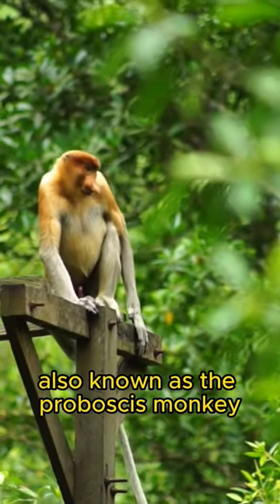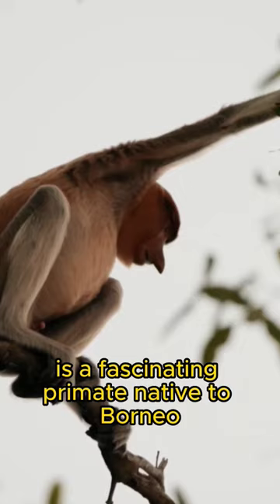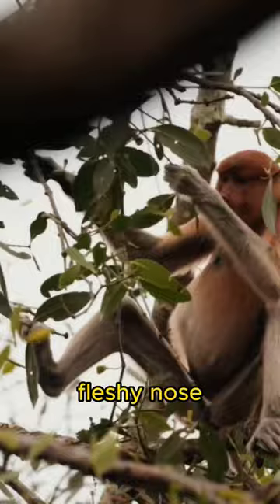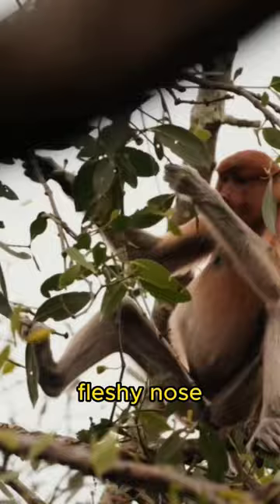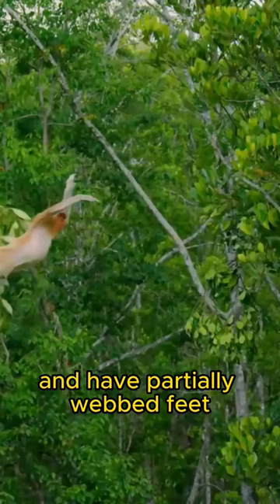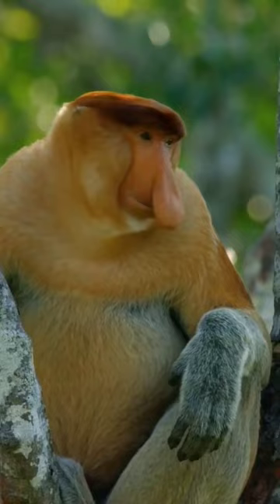Bekantan The Proboscis monkey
The Bekantan, also known as the Proboscis monkey, is a fascinating primate native to Borneo. With its unique appearance, it boasts a distinctive long, fleshy nose, which is more prominent in males. These monkeys are great swimmers and have partially webbed feet, allowing them to leap impressive distances between trees. Additionally, their large bellies are due to a specialized diet of leaves, fruits, and seeds. Sadly, the Bekantan is classified as endangered due to habitat loss and poaching, making its conservation a critical concern.